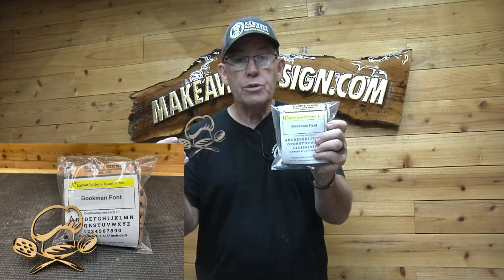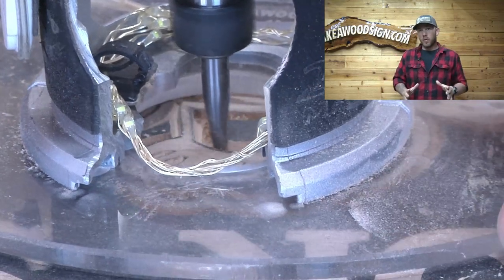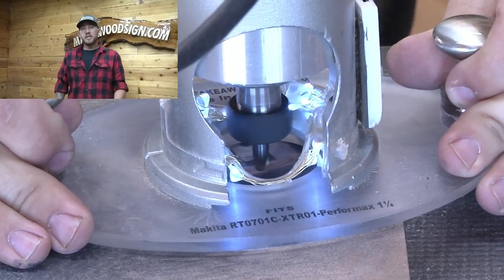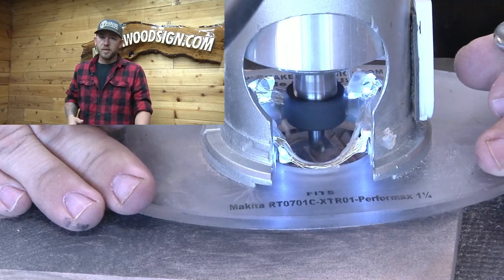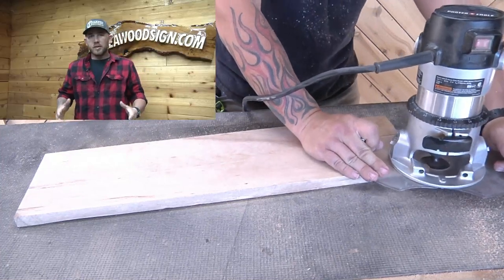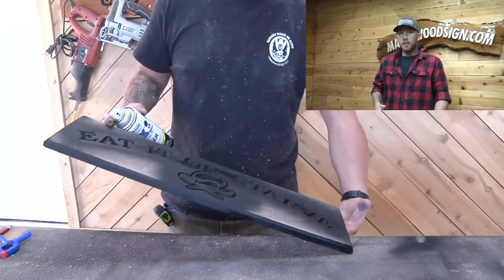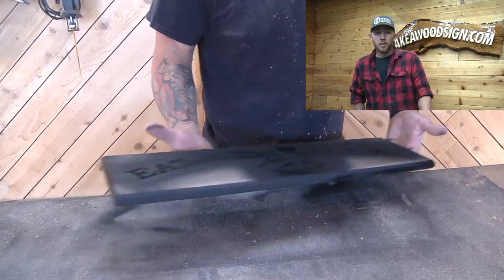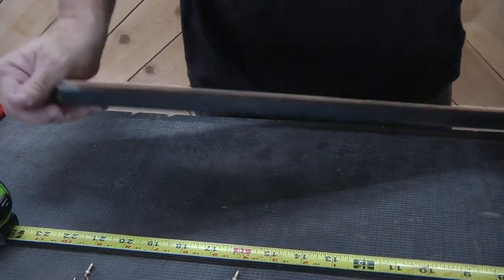DIY Kitchen Sign - Kitchen Utensil Hanger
Episode 723 Today, we're using the Template of the Month for November to make a cool little project for mom, with one of her famous sayings. We're carving Sassafras and installing small cup hooks to hang some of her kitchen utensils.

DeWat Disc Sander
Dwealt Random Orbital Sander
Sray Primer

  Links to the SCOTD albums on our F/B page:
SCOTD 4